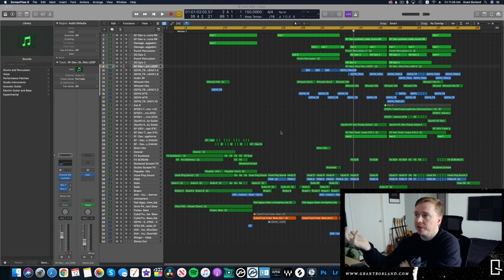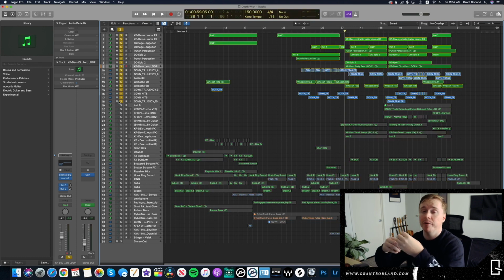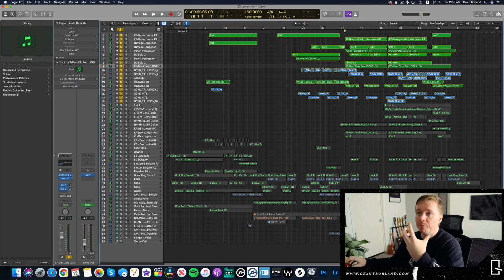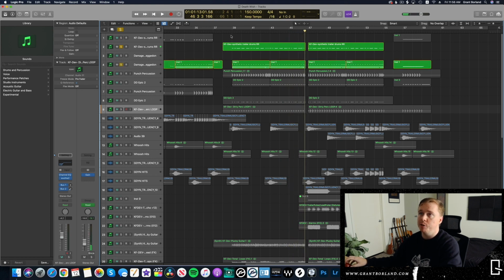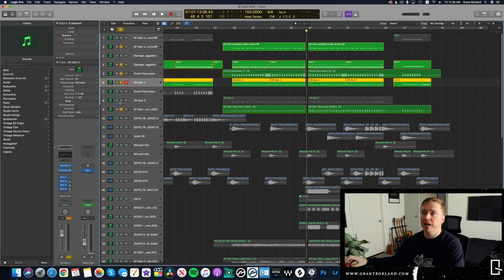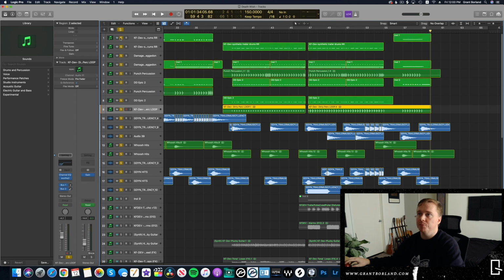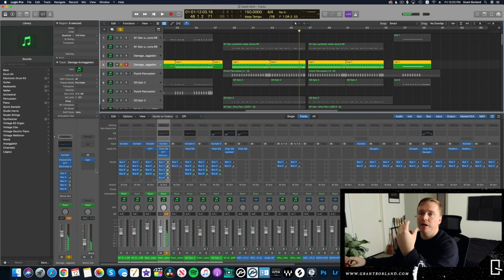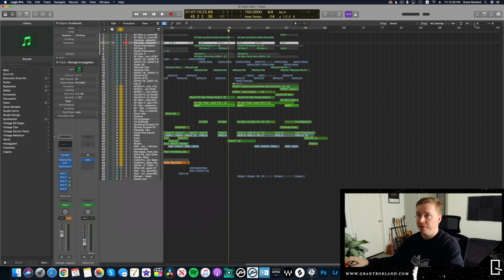HOW TO LAYER TRAILER PERCUSSION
Some tips on layering percussion for trailer music!

Microbrute Synth
Minilogue Synth
Monitors (Speakers)
MIDI Controller
Monitor Controller
Power Supply
SSD Dock
Hardware Compressor
Trackball Mouse